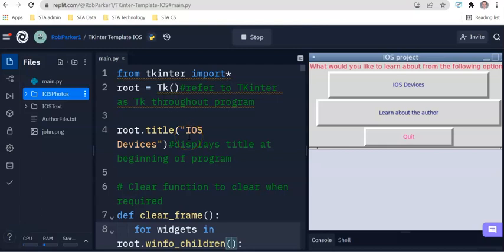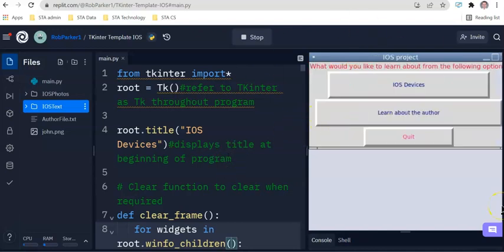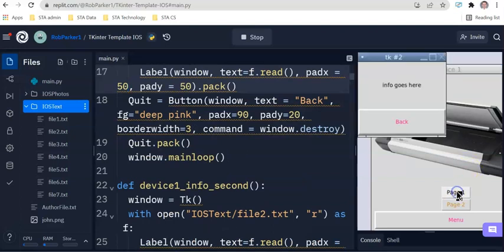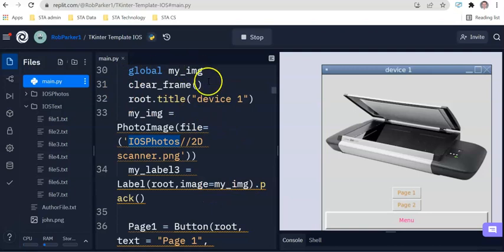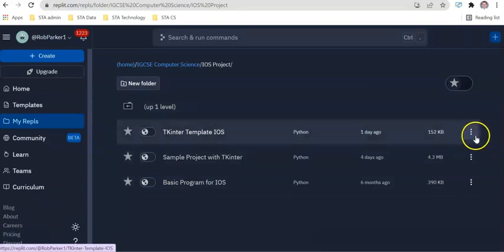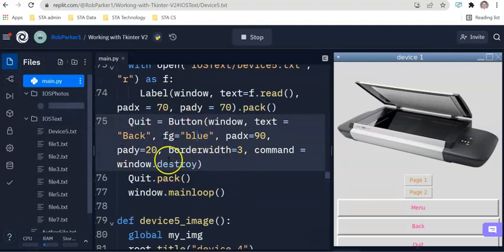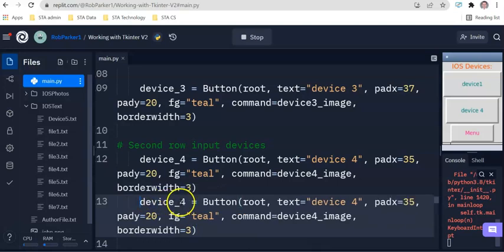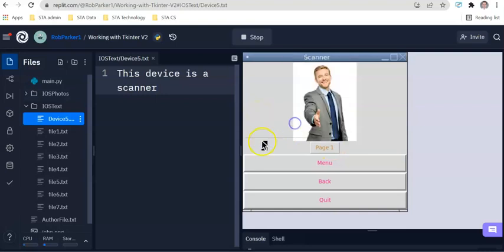Create a GUI app with Tkinter - Step by Step Tutorial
In this tutorial we will look how to use Tkinter to setup a GUI interface in Python and how to .destroy to close previous windows that were open.  This video also explores how to use def in python as well as file handling.  Below is template that you can use to get you start with Tkinter in Python and this video demonstrates how you can extent this program including how to create new buttons and position then using .grid in Tkinter.

⭐⭐⭐ Timestamps ⭐⭐⭐
00:00 - Intro and resources used to create this template using Tkinter
01:22 - How to setup the folders for photos and text files
02:04 - Demo of functionality of template program
03:29 - Import Tkinter and .destroy to close child windows
05:15 - How to use def functions in Tkinter to read data from a .txt file and also open .png images
07:00 - Add buttons with functionality using .destroy function
11:20 - How to position items in the GUI in Tkinter using .grid
13:54 - How to extend the program including how to add a new button, read data from new .txt files and how to display images in GUI window